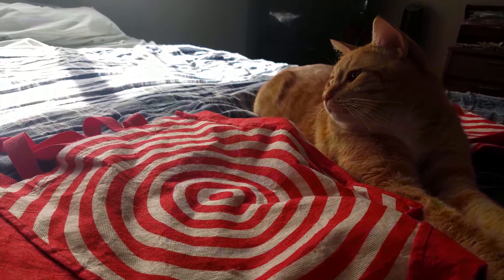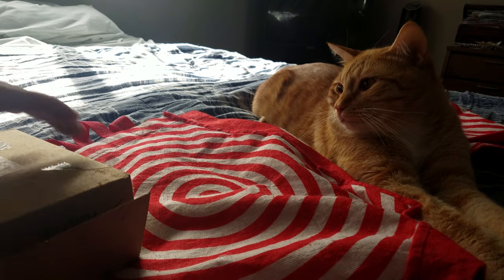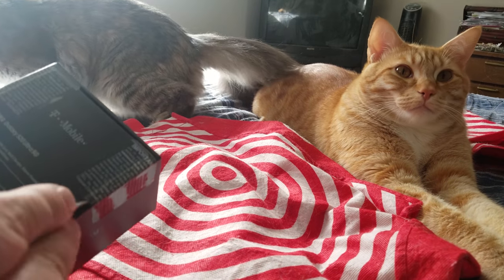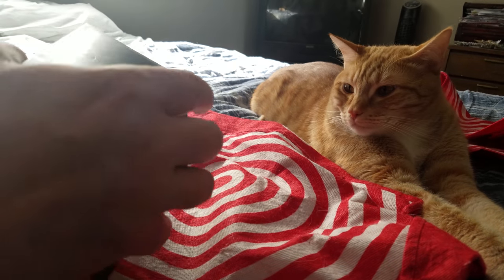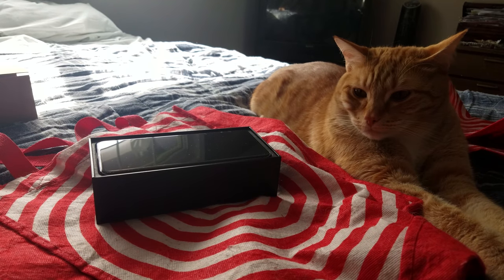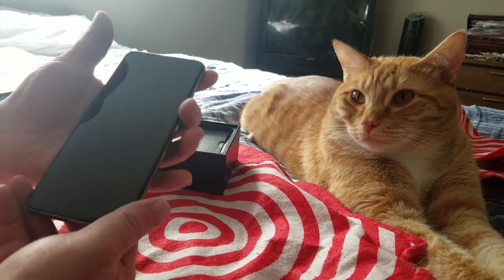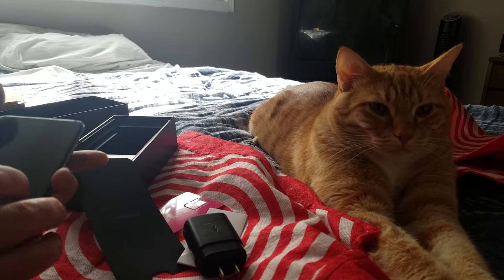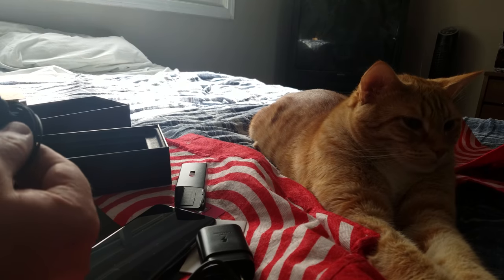Samsung Galaxy S20 Ultra unboxing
Unboxing the new Samsung Galaxy S20 Ultra, received 3/3/2020. Official Samsung release date 3/6/2020